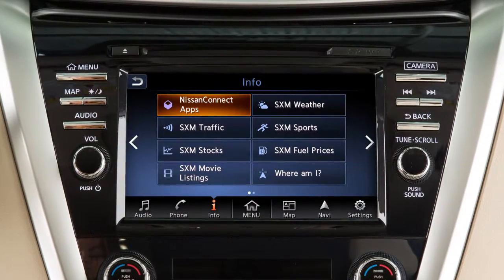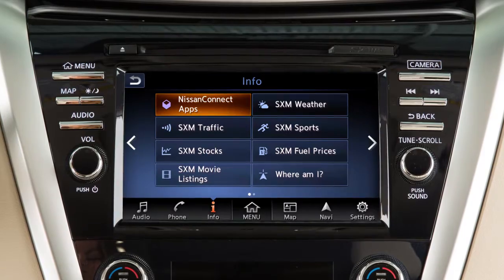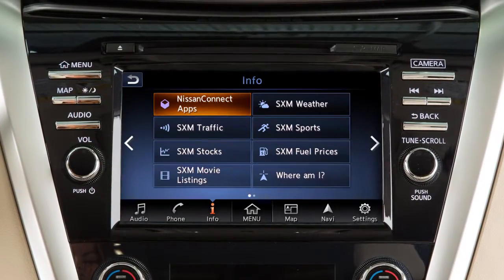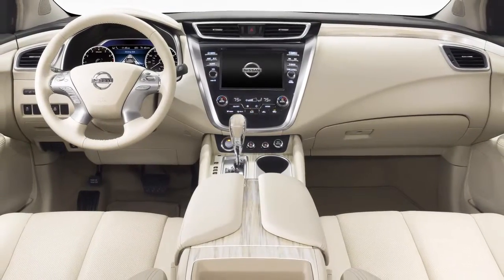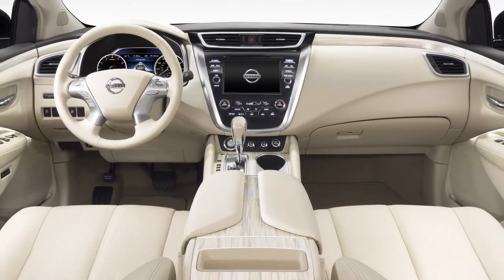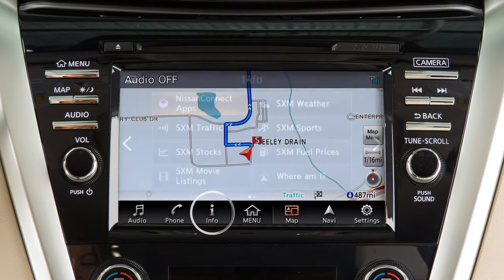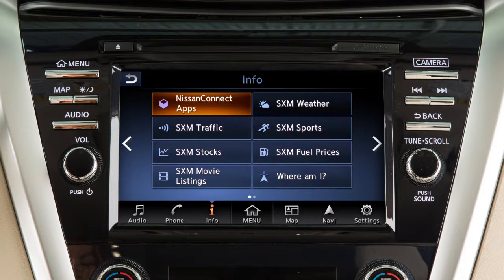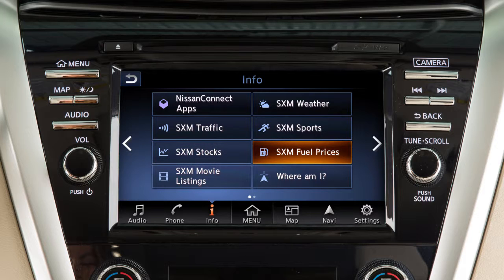2016 NISSAN Murano - SiriusXM Travel Link® (if so equipped)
Travel Link is a suite of services that streams useful information into your vehicle’s navigation system. Travel Link is included for a period of time from the original sale date of the vehicle.

To access SiriusXM Travel Link functions, touch INFO on the launch bar and then touch the service you would like to view.

● SXM WEATHER gives you access to national and local weather information, including temperature, humidity, wind speed, a 5-day forecast and weather maps.
● SXM SPORTS displays in-game and final scores, as well as weekly schedules for all your favorite sports.
● SXM STOCKS allow you to track the current price of approximately 7000 actively reported securities with an estimated 20 minute delay.
● SXM FUEL PRICES shows you detailed fuel price information for the area you are traveling through.
● SXM MOVIE LISTINGS allows you to see detailed information about what's playing locally or nationwide.
Service availability varies by vehicle and model. A SiriusXM Travel Link subscription is required to use these features.